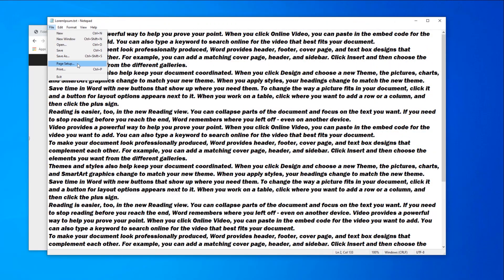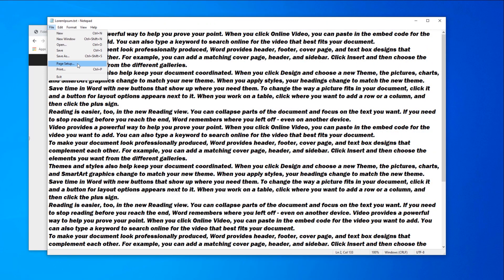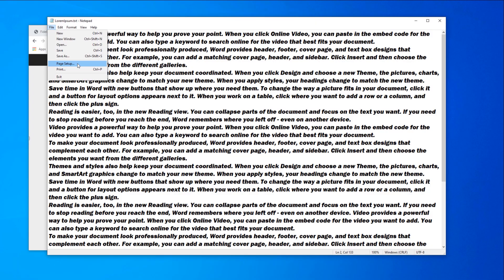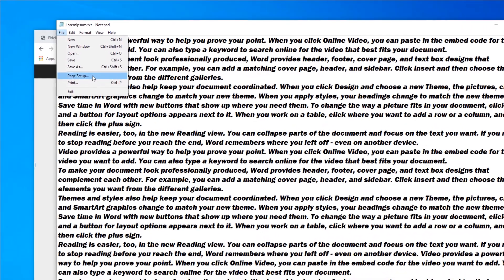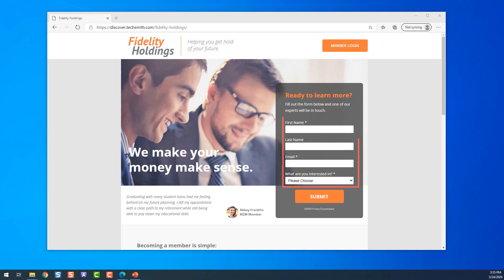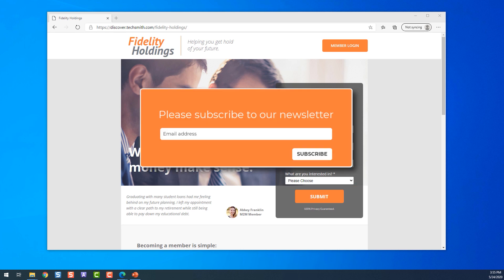This Is The Best Way to Prepare Your Screen Recording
In this video we walk through exactly how to prep your content prior to recording.

Make sure to note anything that changes on screen, like:

- Dialog boxes
- Text inputs
- Or anything else that pops up on screen

A great way to prep for your recording is to create a storyboard. To learn more about storyboarding check out our course in the TechSmith Academy [Link]

And if you want a step-by-step plan that shows you exactly how to make a screen video check out the entire course in the TechSmith Academy